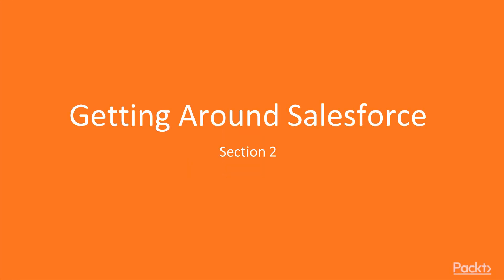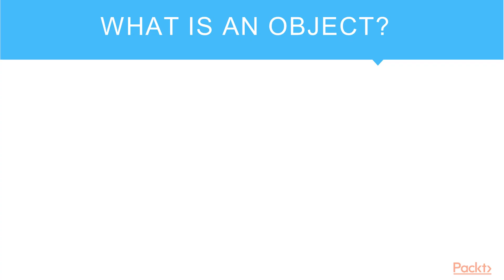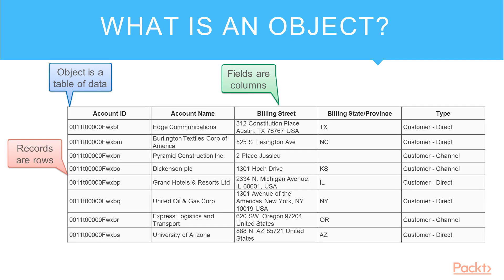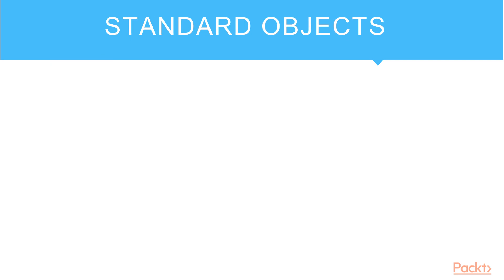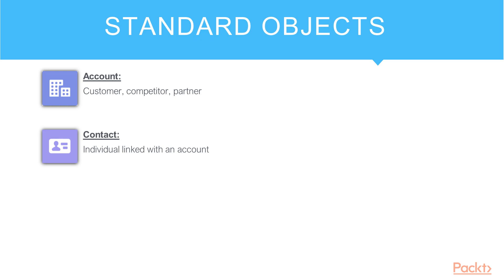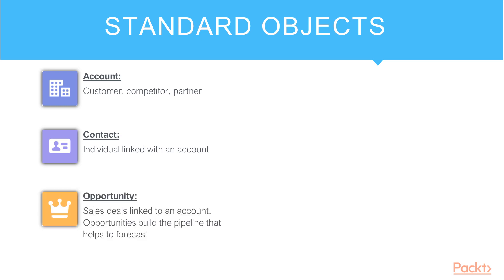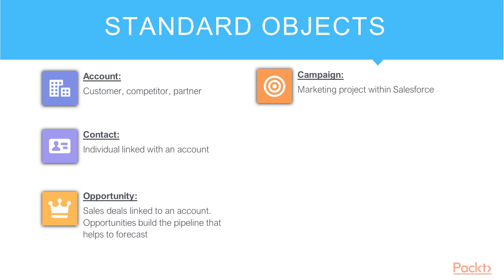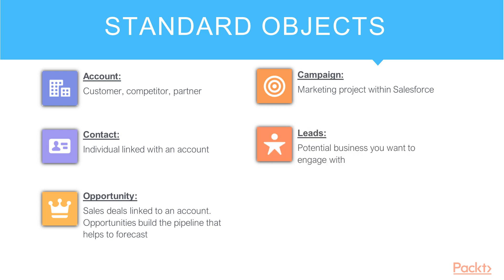Salesforce Certified Administrator — Revision Guide : Objects| packtpub.com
This video tutorial has been taken from Salesforce Certified Administrator — Revision Guide. You can learn more and buy the full video course